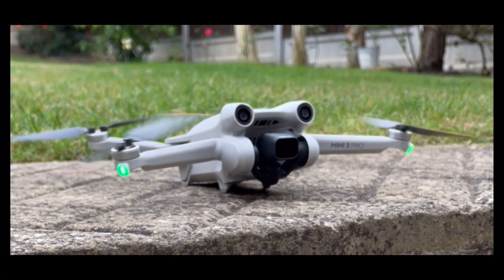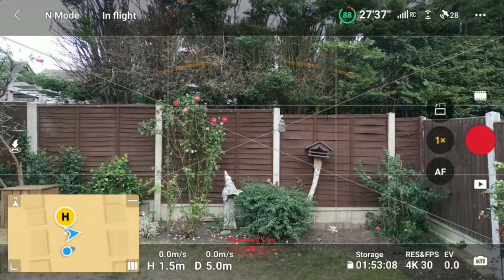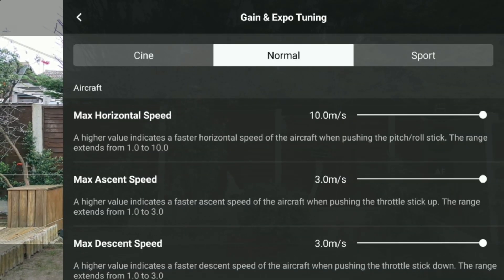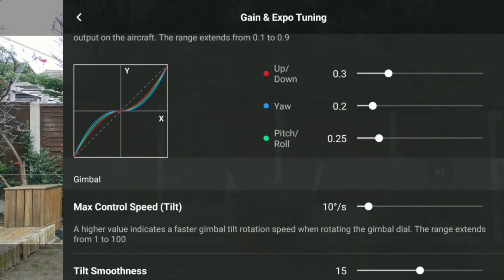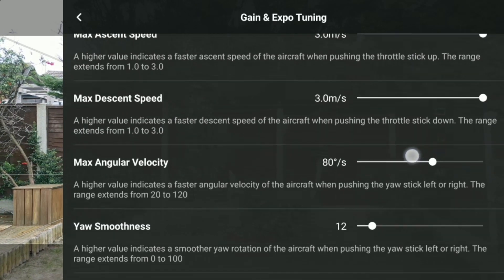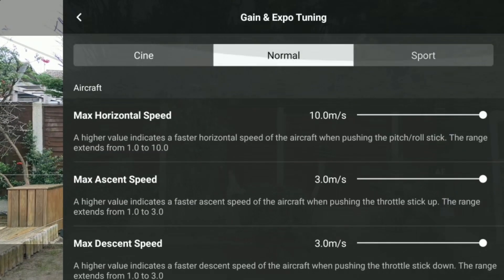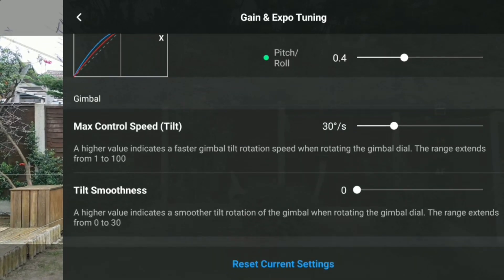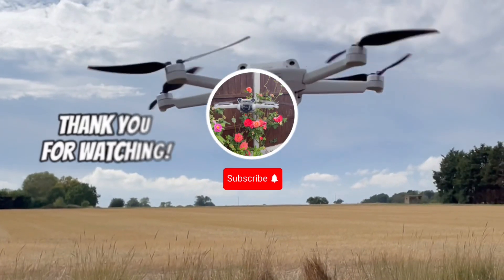Fine Tune the DJI Mini 3 Pro Drone.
A guide on how to fine tune the DJI Mini 3 Pro Aircraft and Gimbal.